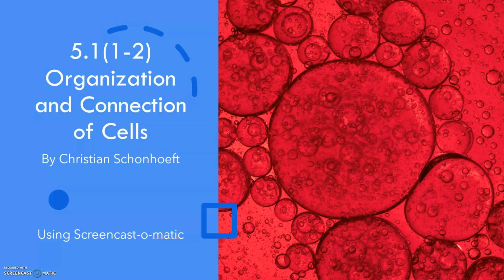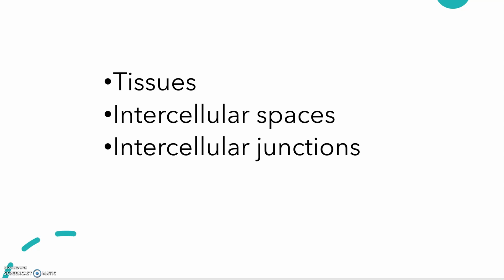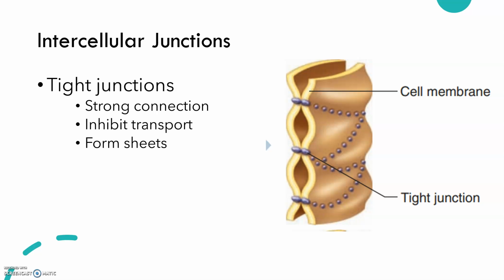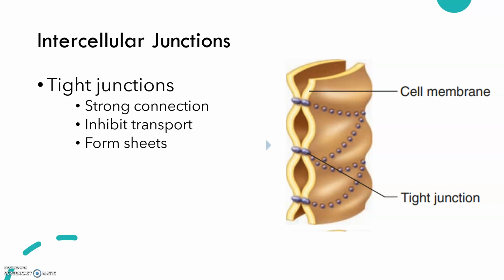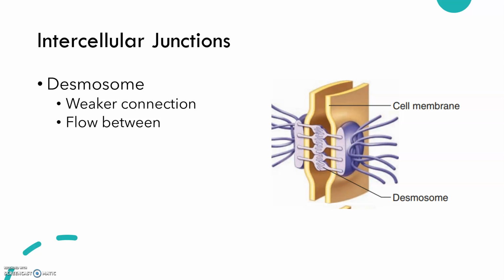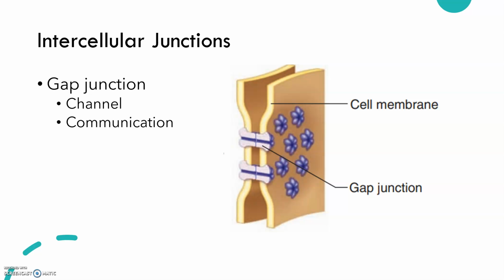Chapter 5 Organization and Connection of Cells